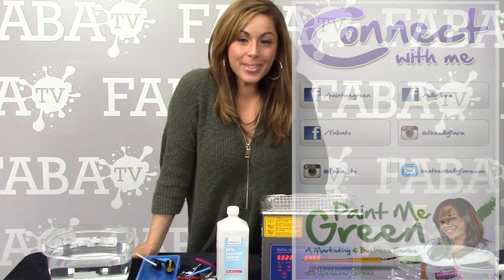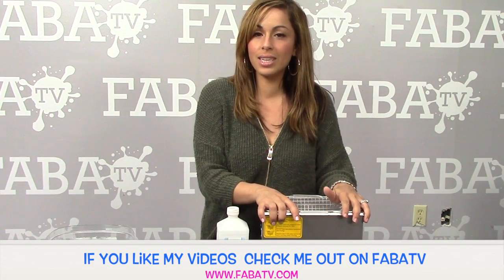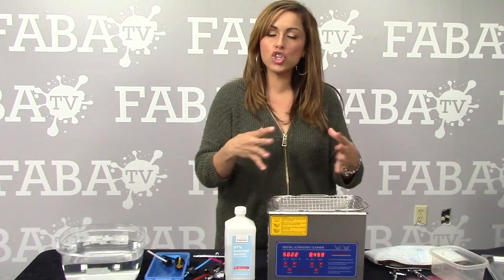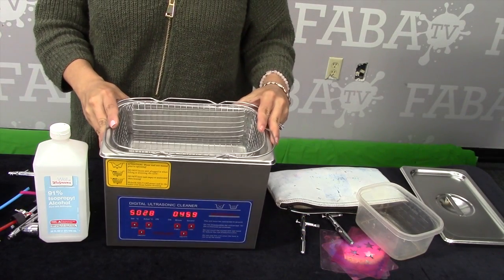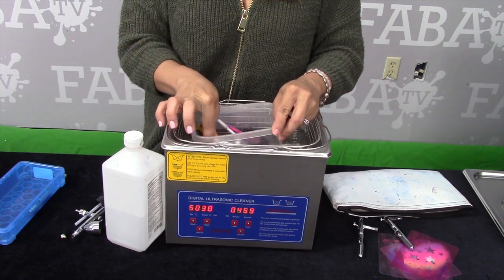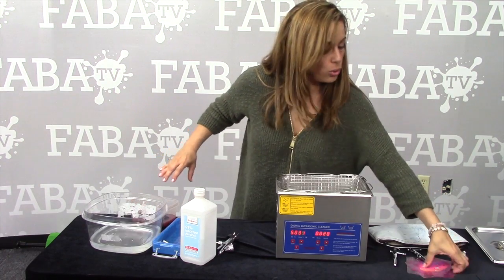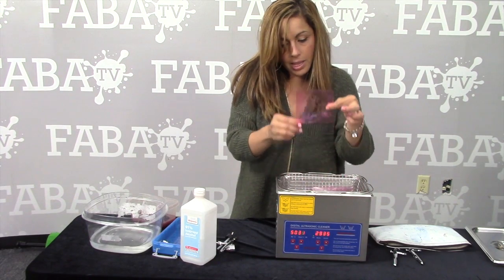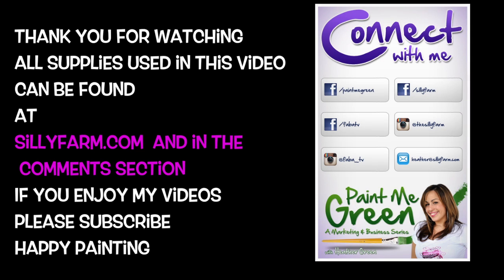The Wonder Washer- How to use an Ultrasonic Cleaner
How to use an ultra sonic cleaner to clean your airbrushes, stencils, blast caps and supplies.
You can purchase your ultrasonic cleaner at sillyfarm